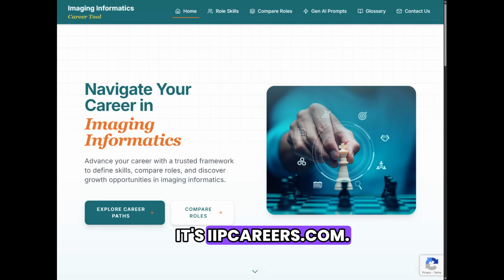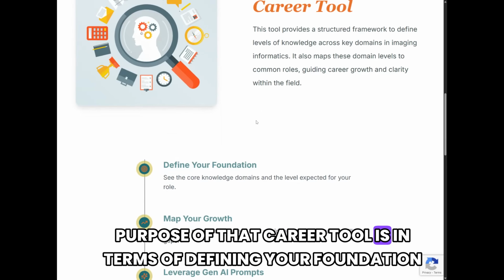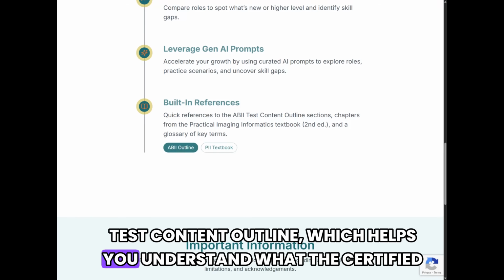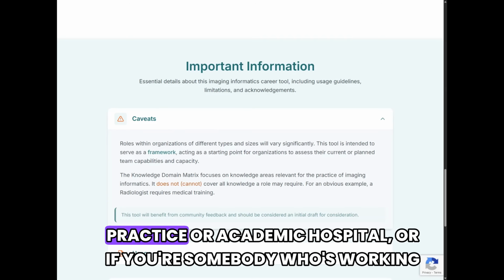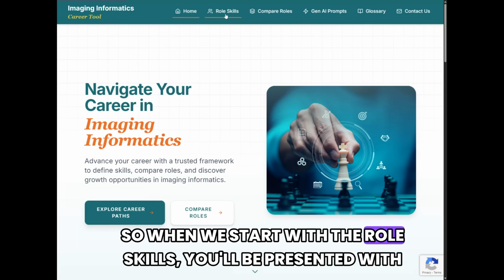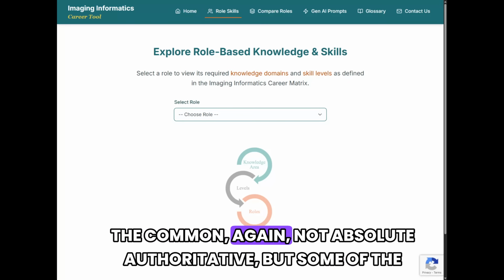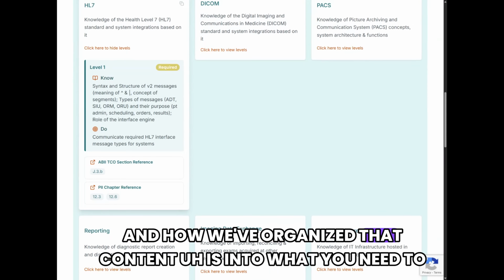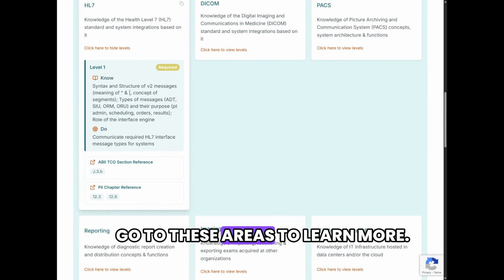Introducing IIPCareers.com — A Free Career Mapping Tool for Imaging Informatics Professionals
Where does your imaging informatics journey lead? 🌐
In this clip, Don Dennison, CIIP, FSIIM, introduces IIPCareers.com — a free, open-access career tool that helps healthcare IT professionals explore and grow their skills.

Originally launched during Don’s SIIM 2025 Dwyer Lecture, the platform turns a comprehensive imaging informatics skills matrix into an interactive website. Users can:
 • Assess their own skills or evaluate team competencies across four domains: Technical, Clinical, Operational, and Leadership.
 • Map career growth between roles like PACS Administrator, Imaging Analyst, and Informatics Director.
 • Access references to the ABII CIIP Exam Content Outline and the Practical Imaging Informatics textbook for deeper study.
 • Use built-in GenAI prompts to create career development plans and skill-testing questions.